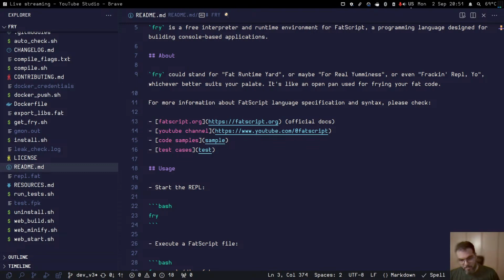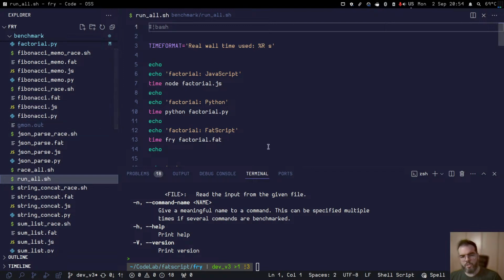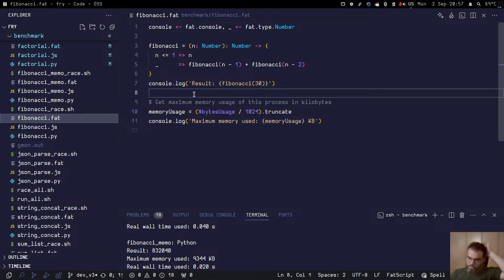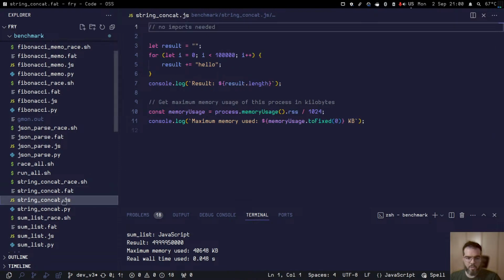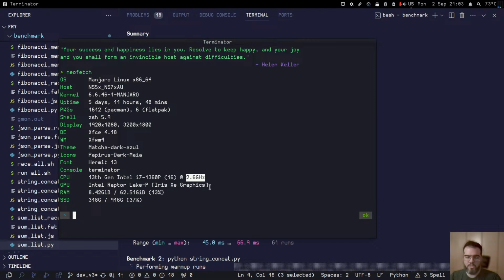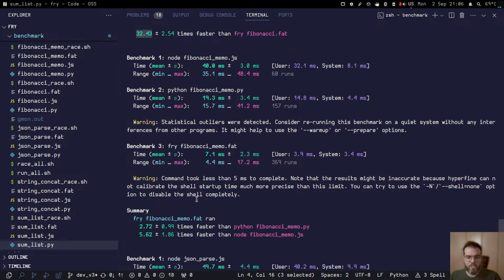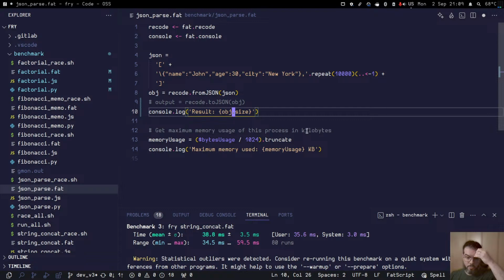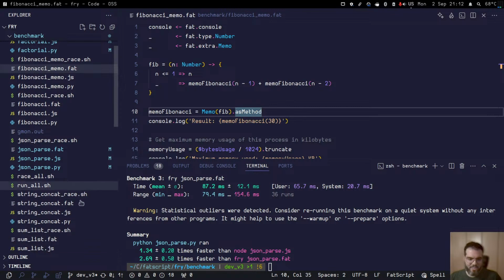Benchmarking - FatScript Live Stream